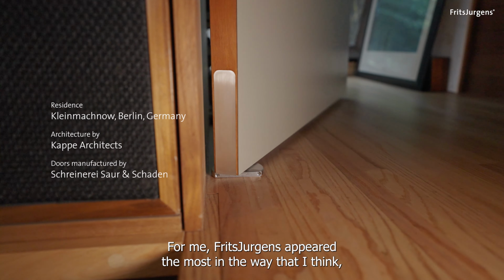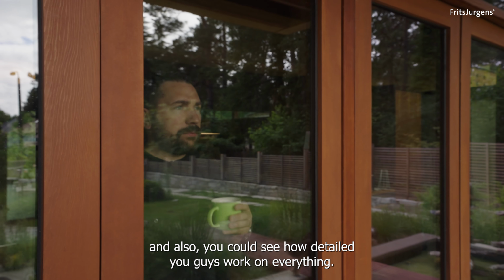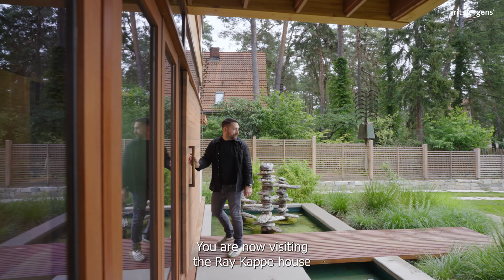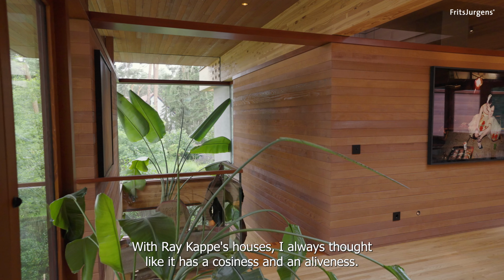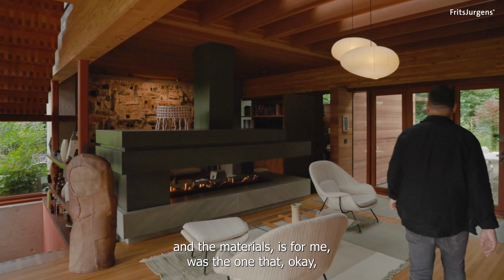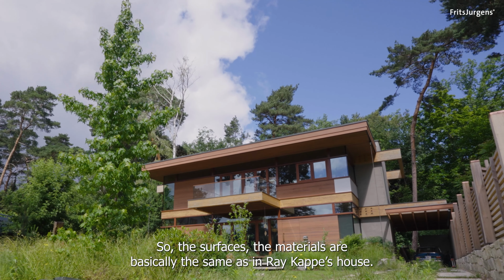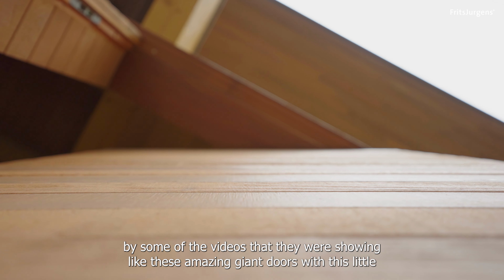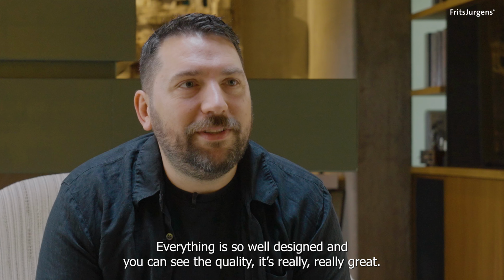Opening up | Discovering Architectural Harmony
‘It was always challenging and more interesting to find the hidden little gems and not always the big names, because everybody is hunting for the big names. It's always nice to recognize quality and design before the masses discover it. So, discovering that is really the most fun for me' - Architect Lars Triesch.

Lars Triesch, the discerning owner of the design haven Original in Berlin, has a remarkable eye for vintage furniture and an unparalleled appreciation for quality. His keen sense of style and commitment to excellence is evident in every piece he curates for his store. But it’s in his own home, nestled in the picturesque suburb of Kleinmachnow, where Lars's passion for design truly comes to life.

Links to instruction videos of the FritsJurgens floor plate on different floor types